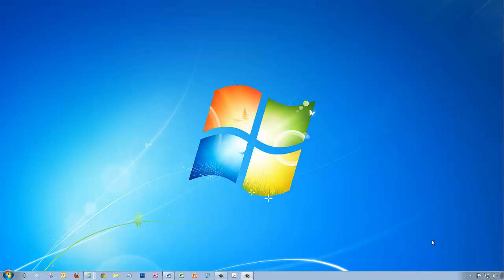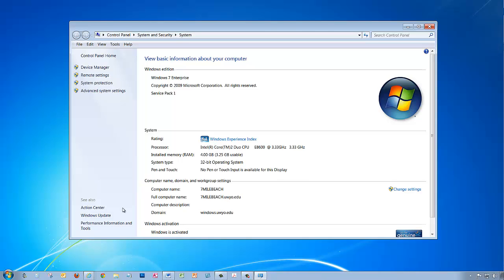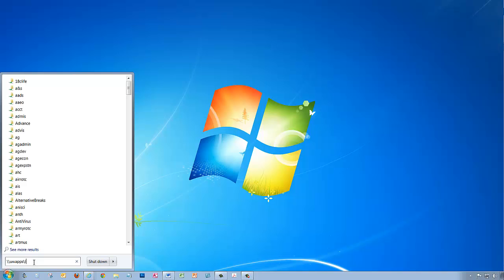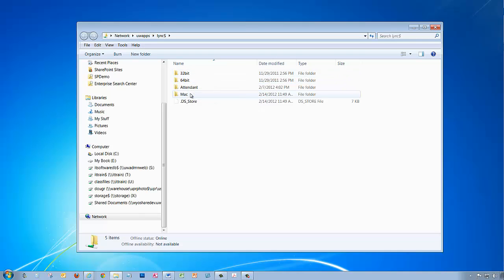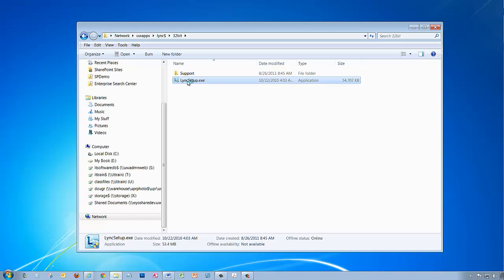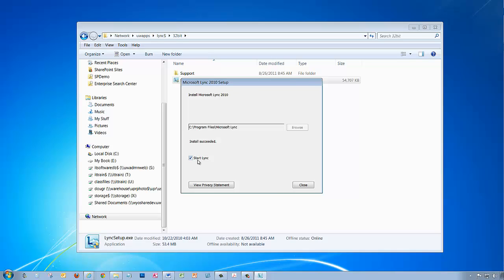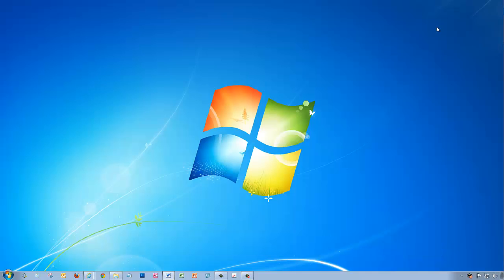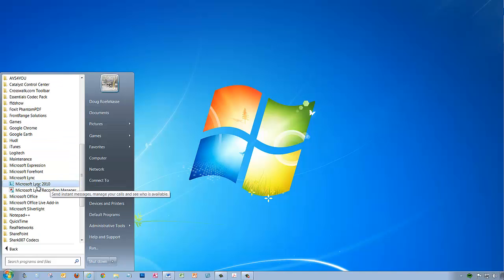Install MS Lync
Install Microsoft Lync on a Windows 7 machine from the UW network.